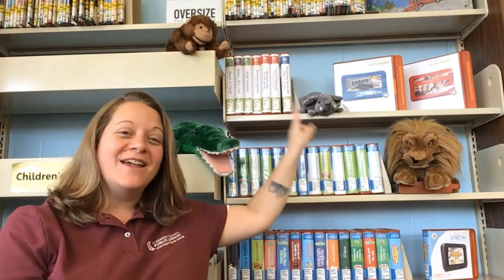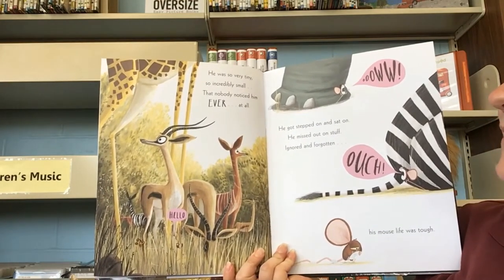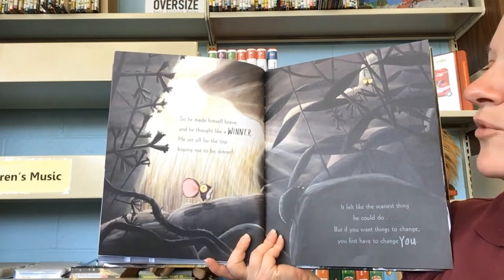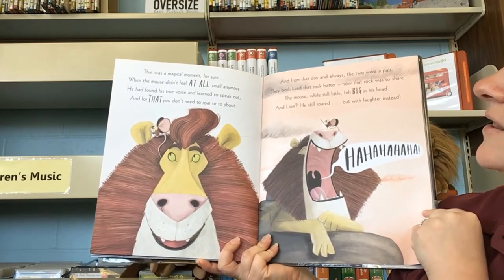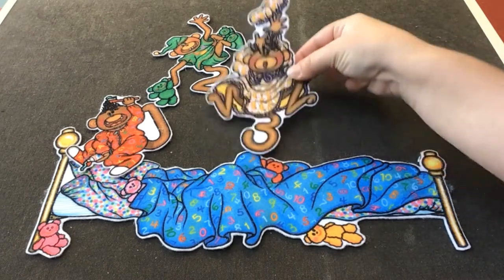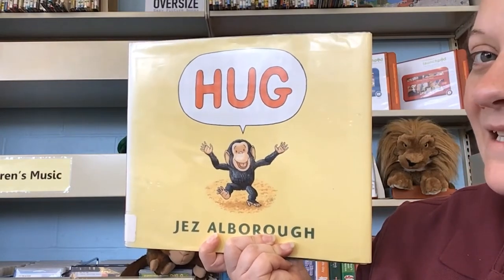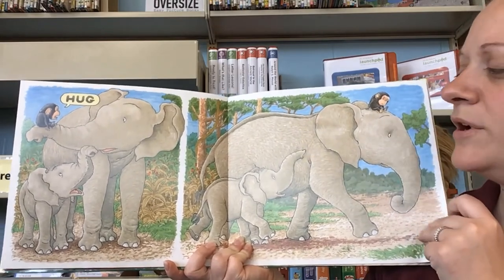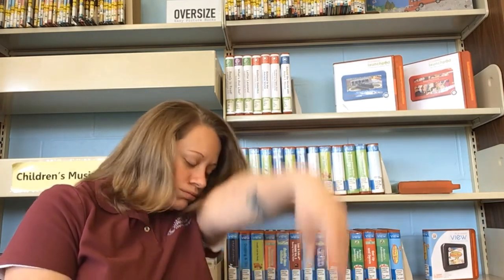Enjoy Silly Monkeys and Other Jungle Animals With Miss Meghann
Join Miss Meghann from the Bethel Branch Library while she reads books and sings songs all about jungle animals. Enjoy silly monkeys and practice your own roar with Miss Meghann. What's your favorite jungle animal?

The Clermont County Public Library informs, engages, and inspires.